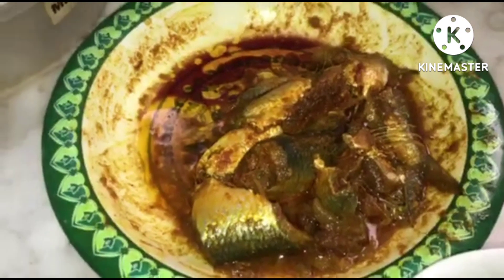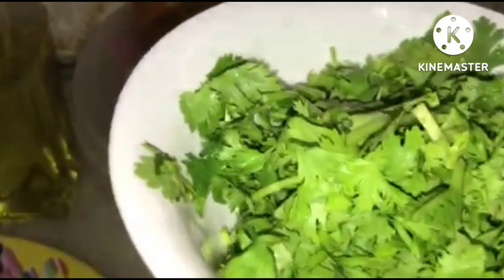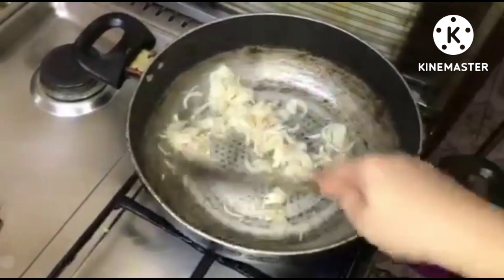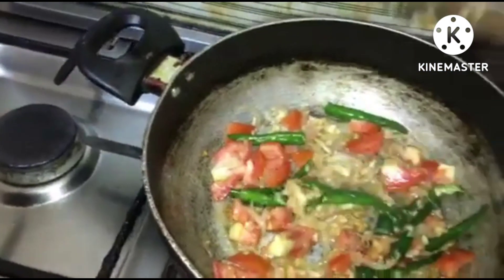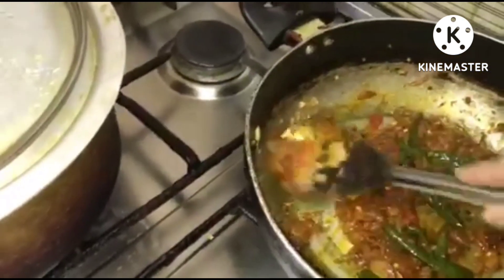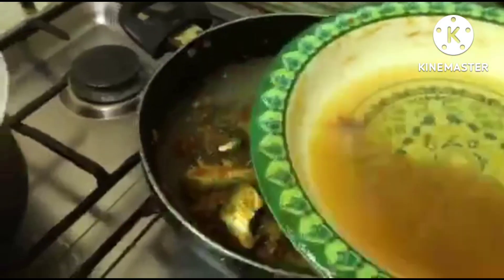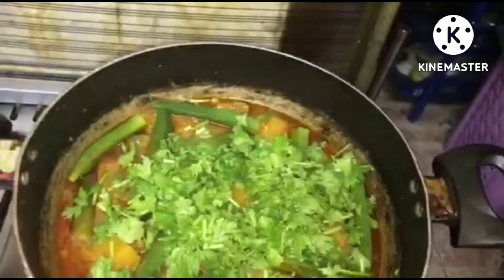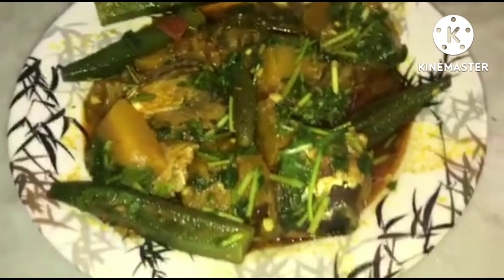Spicy sardines with pumpkin and okra ✔️✔️( bangali menu)